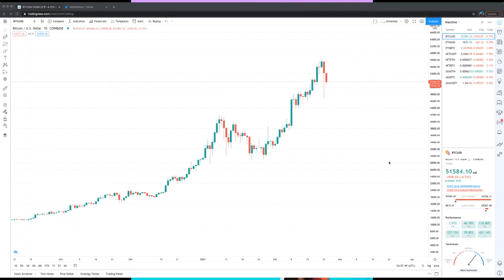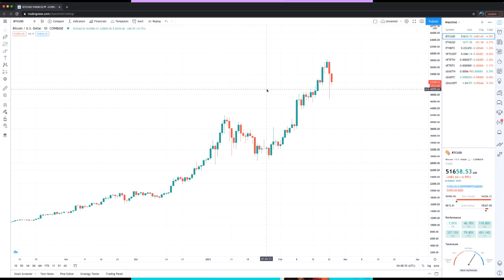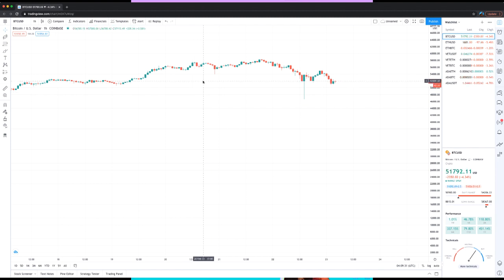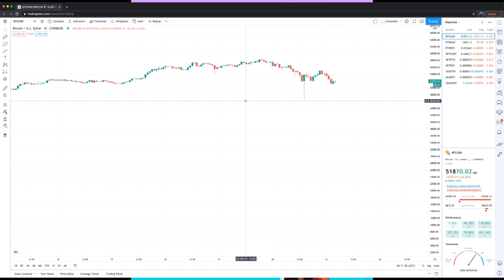TradingView & crypto trade pair basics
TA basics, short term analysis, and weekly close recap!